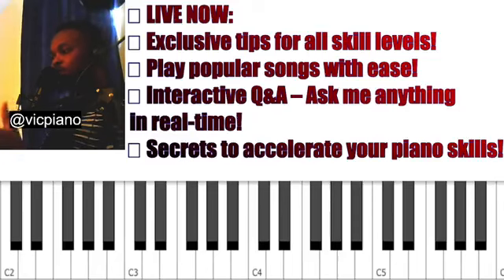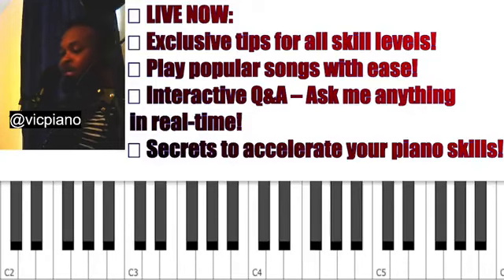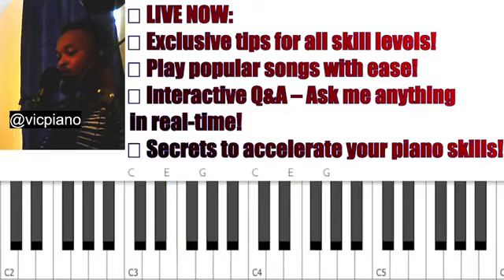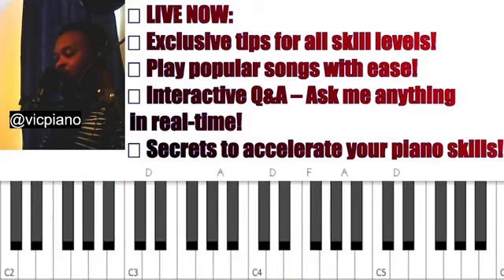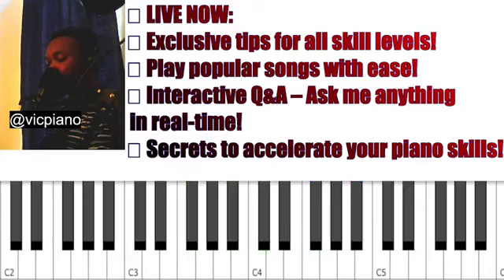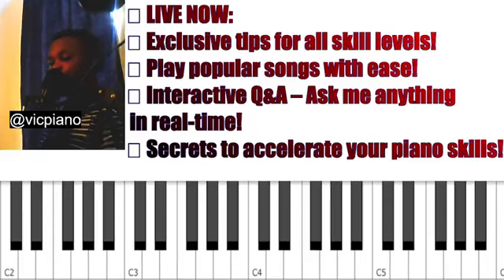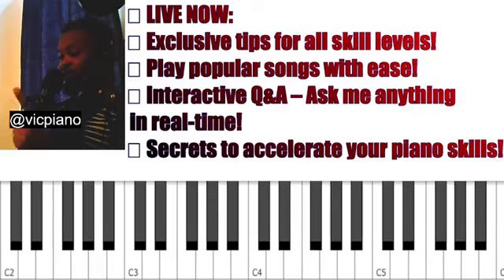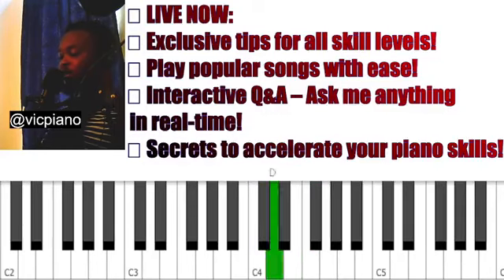🎹 Going LIVE NOW! Master the Piano 🎹 Stop scrolling! 🚨 Join my live piano tutorial and play :